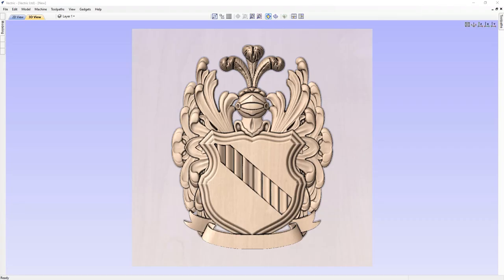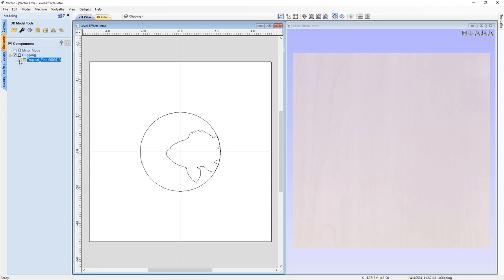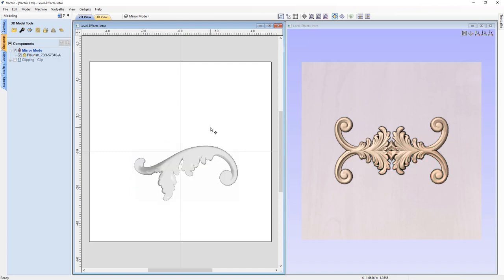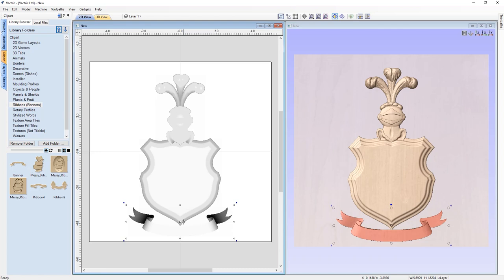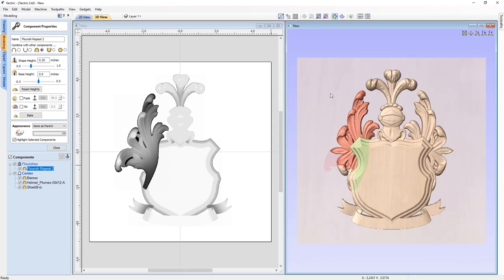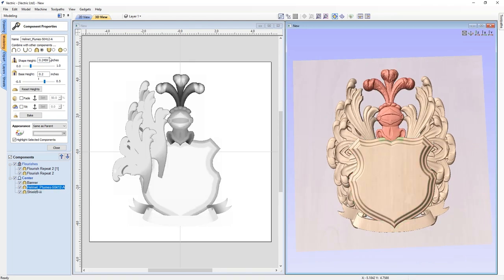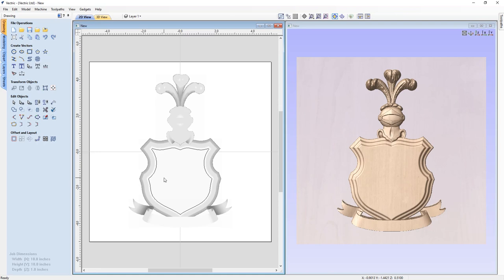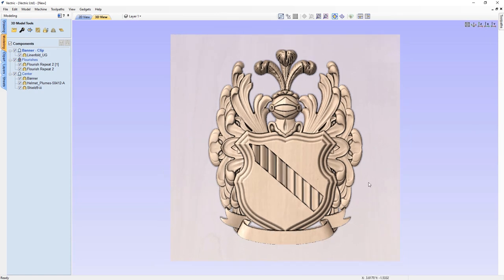Level Effects | Vectric V11 Tutorials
In this tutorial we will create a coat of arms using clipart that you receive with your software. While doing this we will demonstrate the power of using level effects in your composition. We will cover both mirror mode and level clipping.

Bookmarks:
~ Into to Level Effects 00:34
~ Clipping 01:31
~ Mirror Mode 06:08
~ Coat of Arms 10:35
~ Mode 15:23
~ Clipping 27:29
~ Bitmap Trace 28:19

To download the files used in this tutorial, view related videos or take advantage of our bookmarking system within the videos please head over to the support section of our